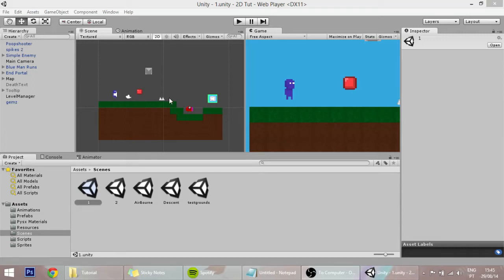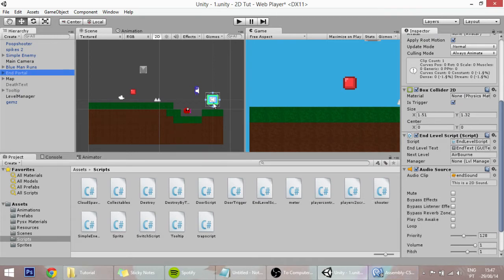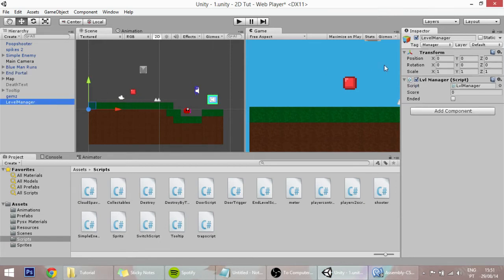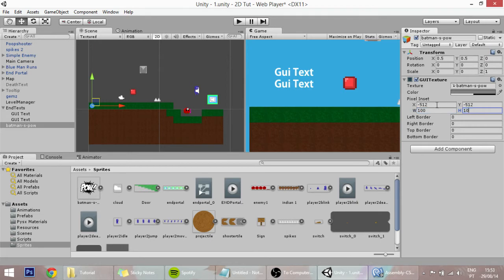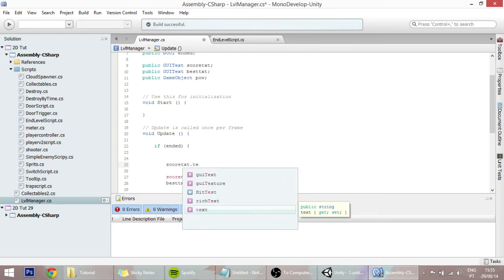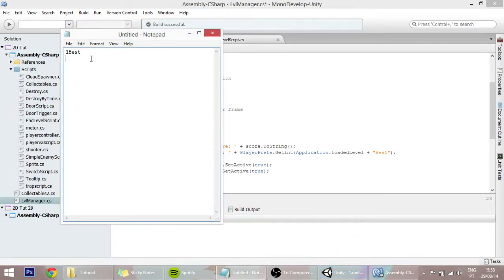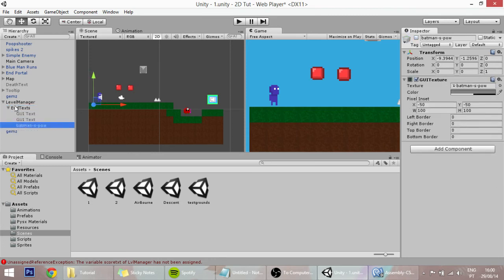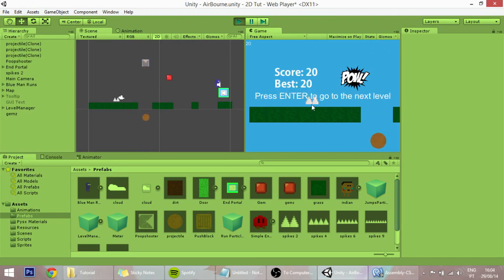30. Making a 2D Platformer in Unity (C#) - Highscore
Unity References: